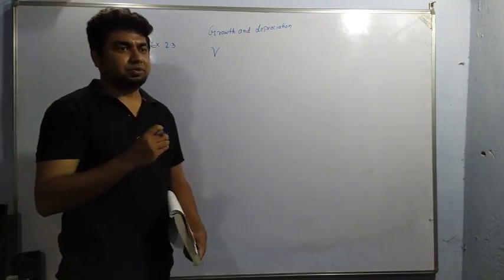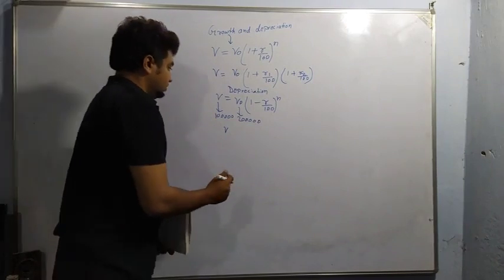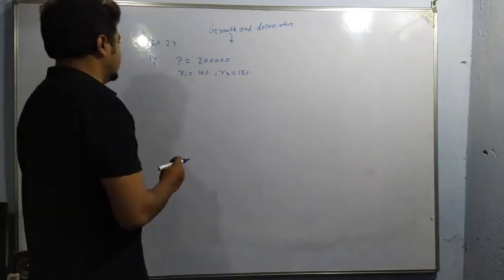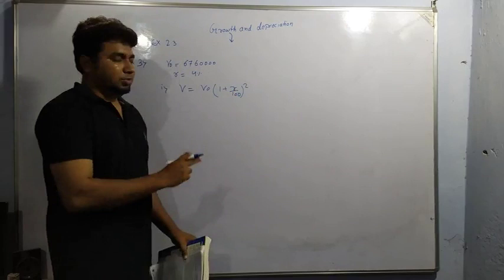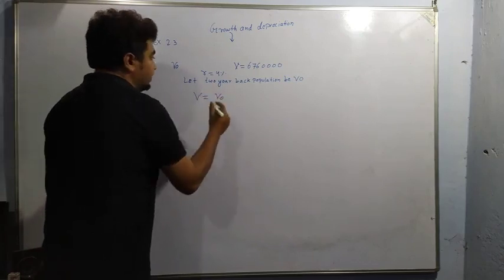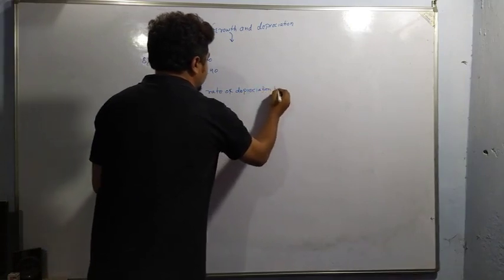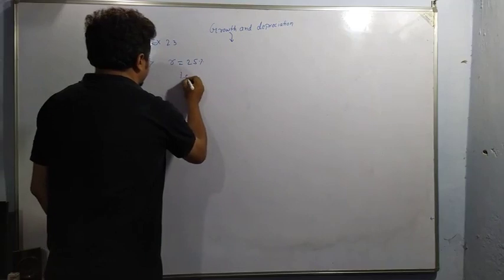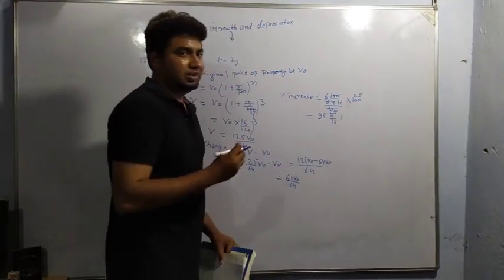Compound interest growth and depreciation